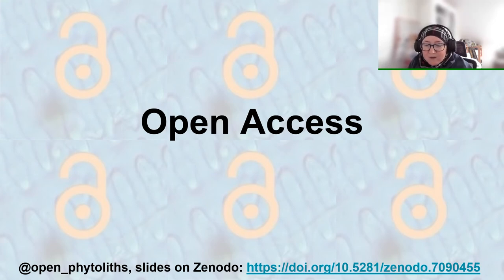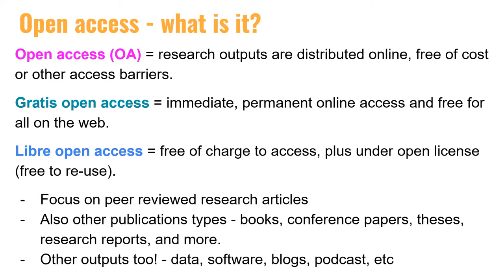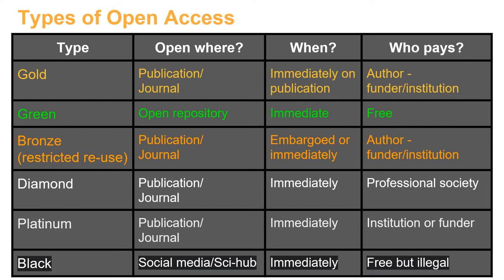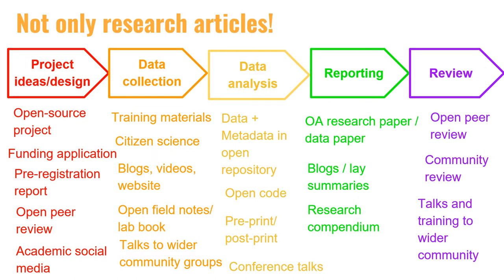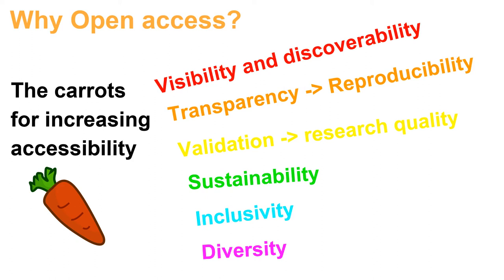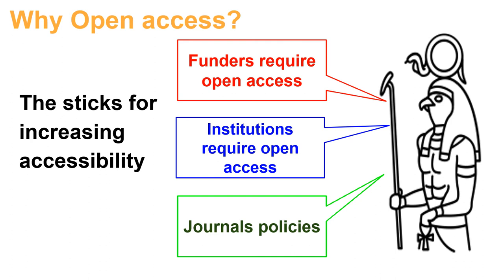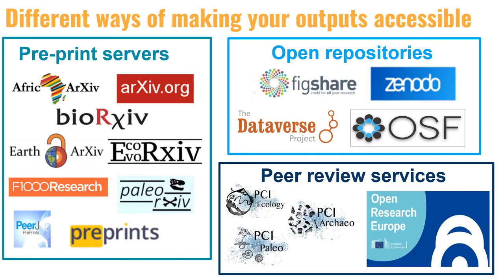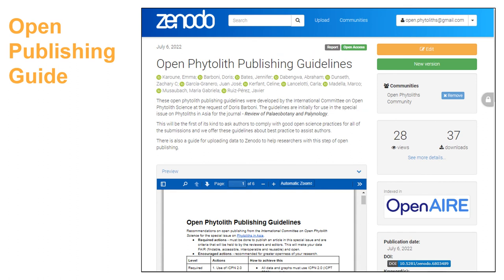Open Access Introduction for Open Phytoliths Community Launch Event - English version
A short introduction to what open access is and why you should consider open access for all your research outputs.
Take a look at our website for more information about our community